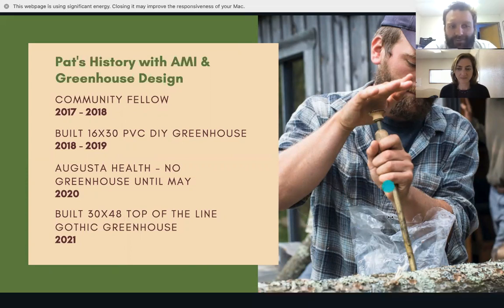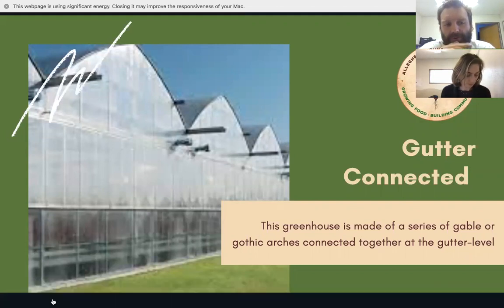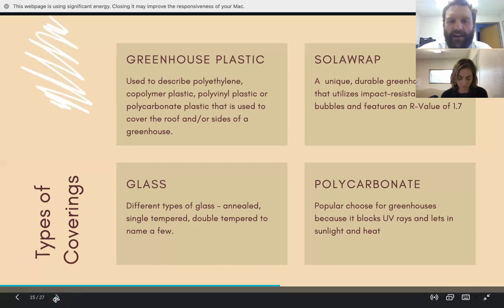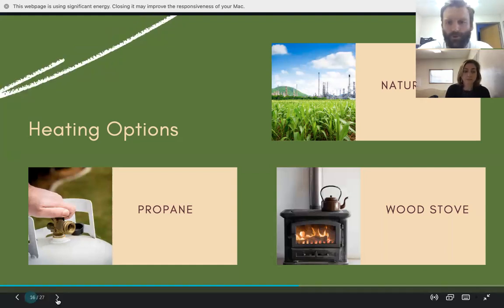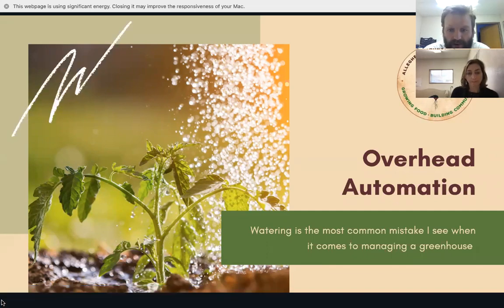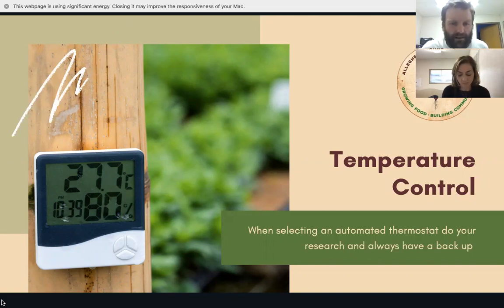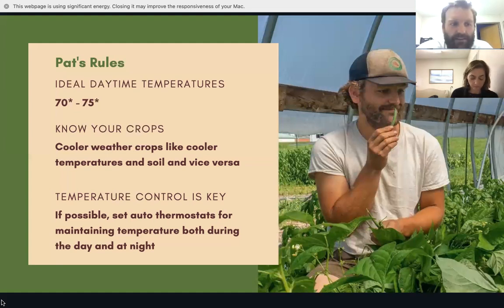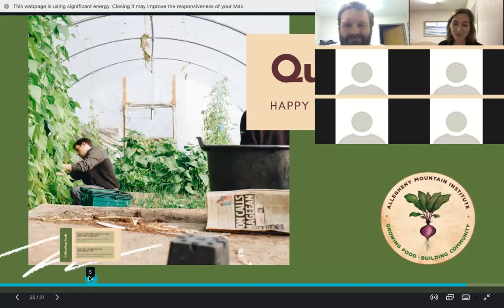Greenhouse Management and Design